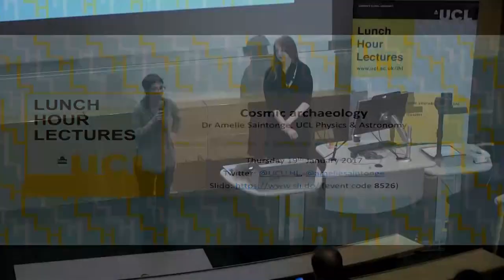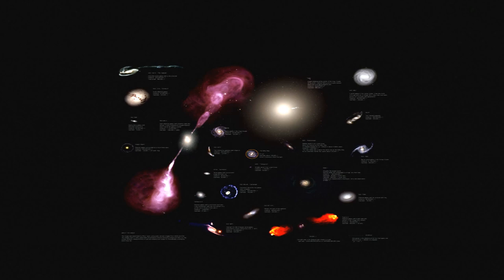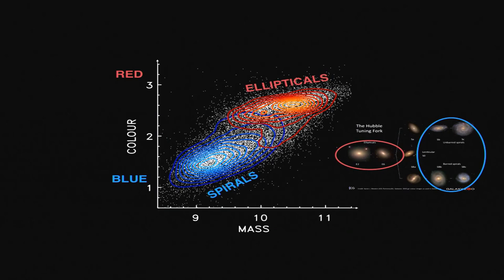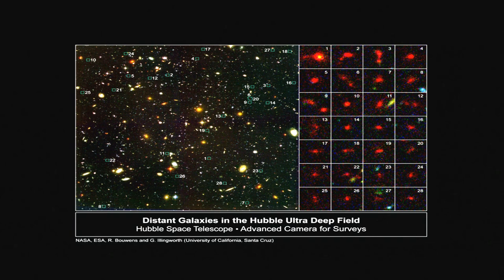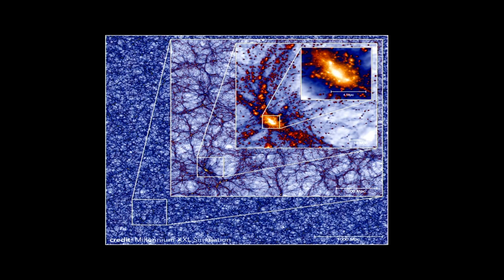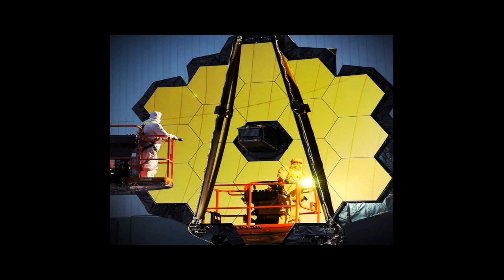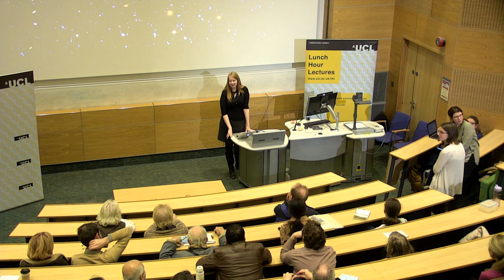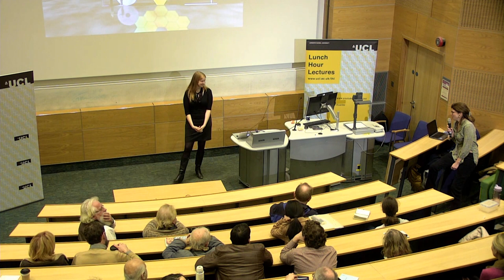Cosmic archaeology - UCL Lunch Hour Lectures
Speaker: Dr Amelie Saintonge, UCL Department of Physics & Astronomy , Thursday 19th January 2017,
Bring your lunch and your curiosity! UCL Lunch Hour Lectures, Tuesdays and Thursdays, Darwin Lecture Theatre, 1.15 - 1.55pm (term time)
Telescopes may be the closest thing we have to time machines: the farther in space we look, the earlier in the history of the Universe we get to see. By observing galaxies across cosmic time, we can deduce which physical mechanisms are key in driving their formation and evolution, from the very smooth early Universe to the complex collections of stars we see today. In this lecture, I will review these latest findings and highlight how galaxies can be used to investigate the invisible dark matter and dark energy that make up most of the Universe.

Join the conversation on Twitter